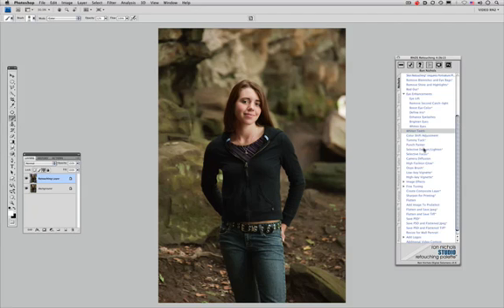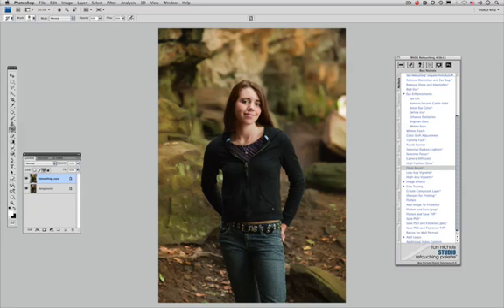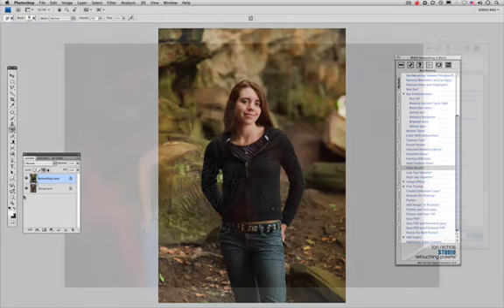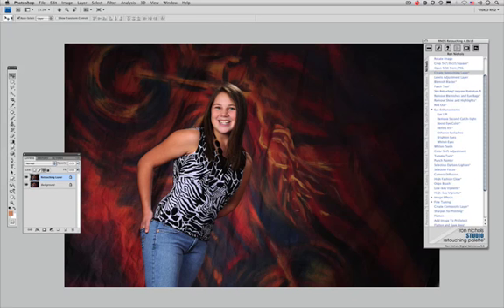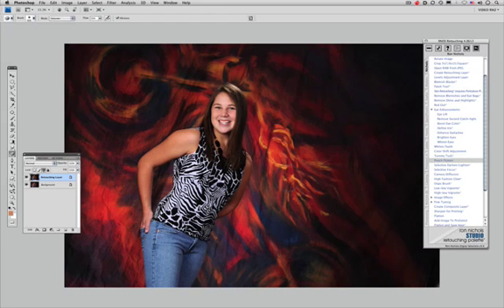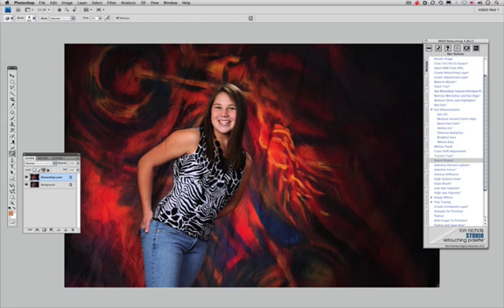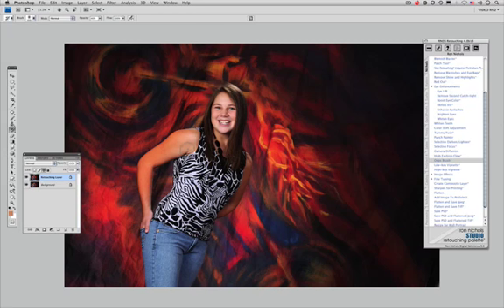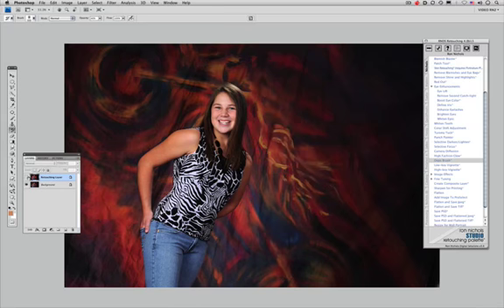Punching up Color.mov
Punch up colors you want to accent in Photoshop using a key tool in the Studio Retouching Palette.